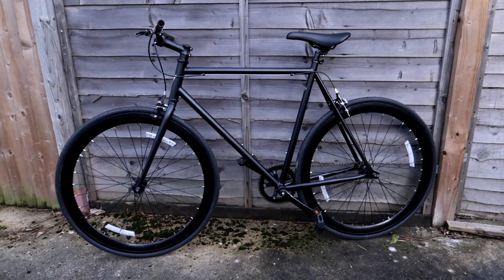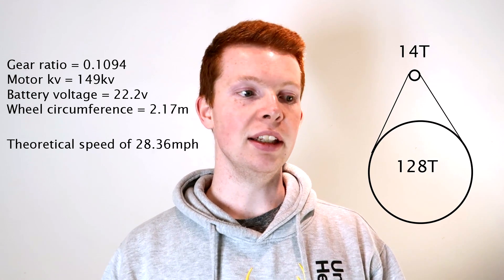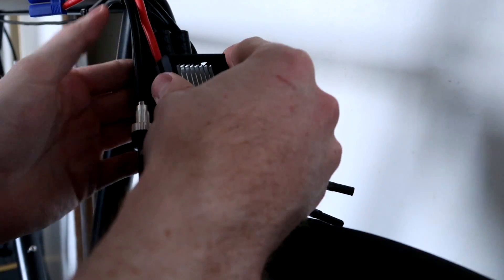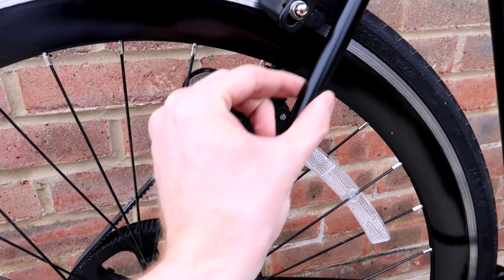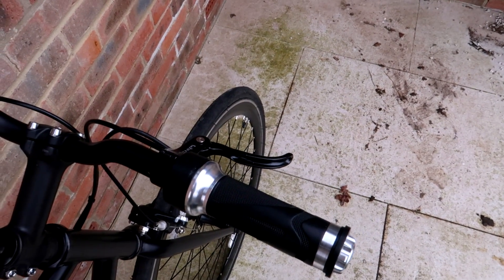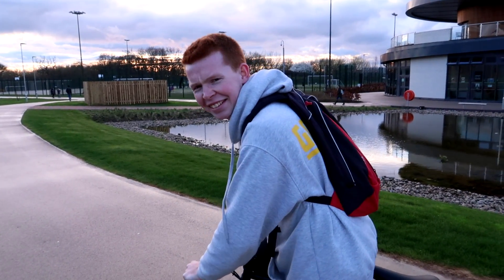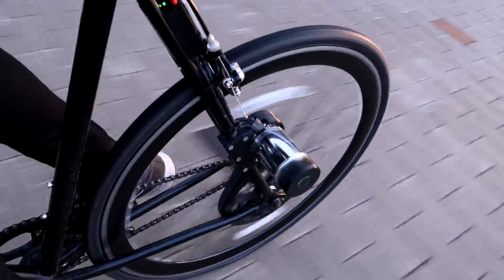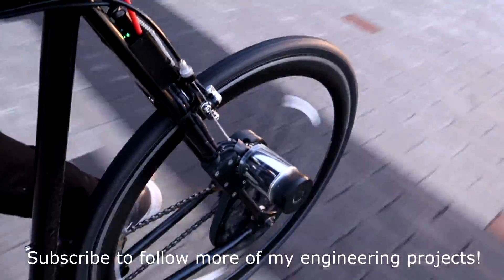DIY Electric Bike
If you would like to build the same setup, I have listed the parts required at the bottom of this description.

Which 3D Printer do I recommend? This one

My Other Equipment:
Main camera

Huge thanks to the following Patrons for supporting me:
Bernard Gauweiler
+2 others who have chosen not to be mentioned

Description

6s 5000mah li-po battery
HTD5 12T pulley (with 8mm bore for motor shaft)
HTD5 800x15mm belt
5pcs m4x30mm bolts (clamp motor mount to frame)
4pcs m4x10mm bolts (attach motor to mount)
1pcs m4x50mm bolt (roller bearings seat on this bolt)
5pcs m4 nyloc nuts
3pcs m3x10mm bolts (assembly of electronics case)
5mm wide cable ties (attach pulley to spokes)
EC5 battery connectors
4mm bullet connectors (for ESC)
Basic knowledge of electronics and soldering
and a 3D printer...

Also, the VESC is capable of using the electric scooter 'analog signal' and an input, so the arduino isn't required.

Note: The 3D printed brackets/pulley were designed specifically for the bike used in the video, it will not fit any other bike and I will not be modifying it on request to fit to other bikes.